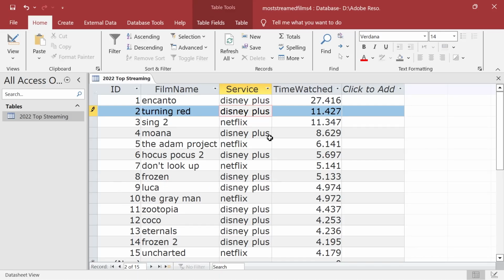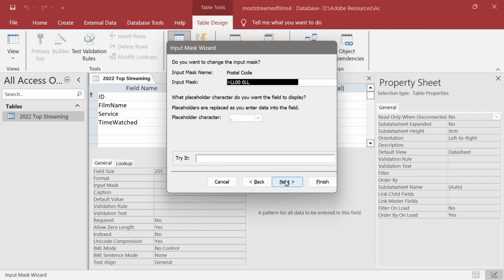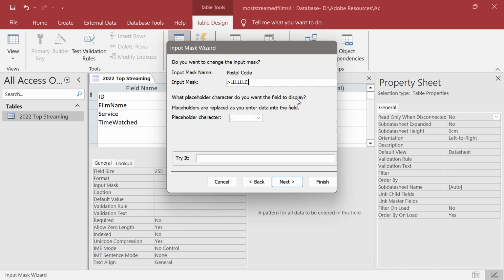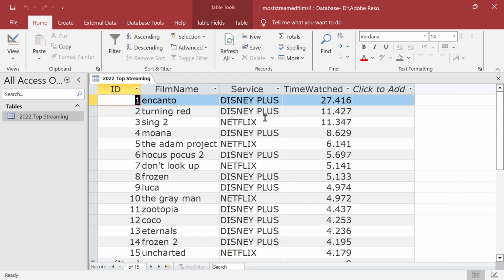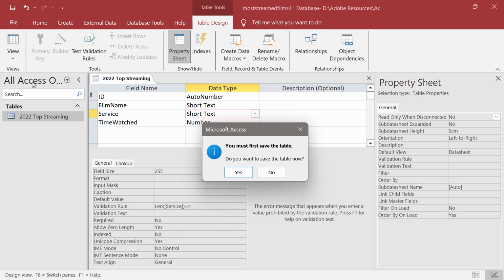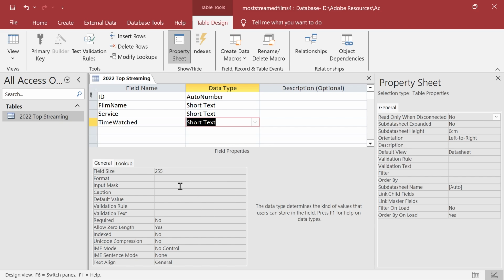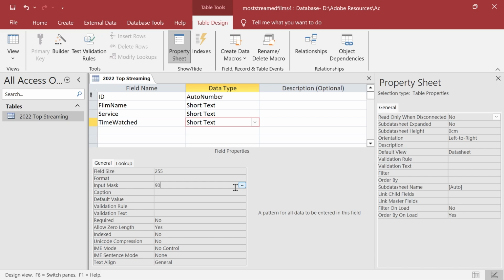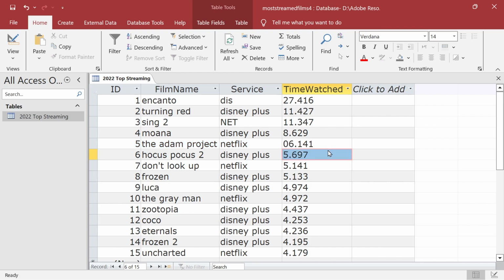Validation Rules in Microsoft Access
Use Input Fields and Validation Rules to constrain fields